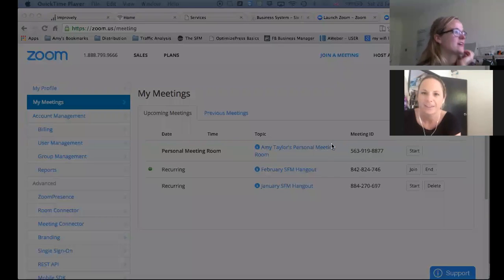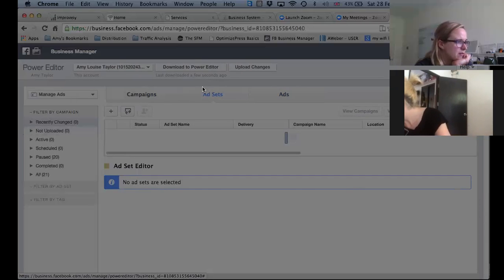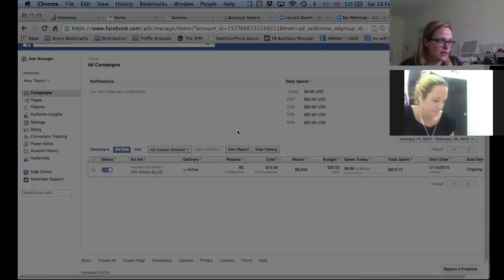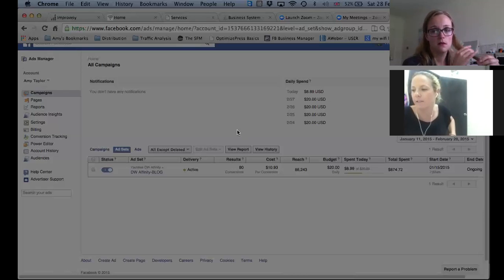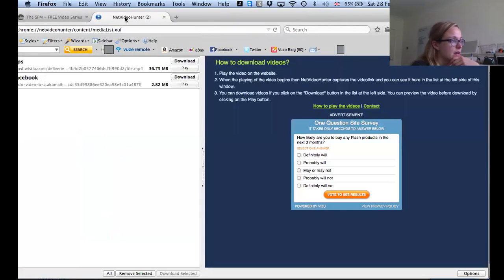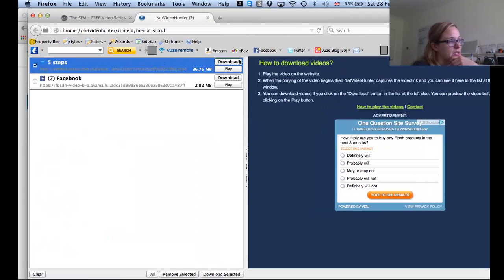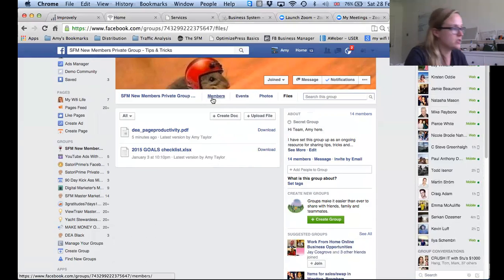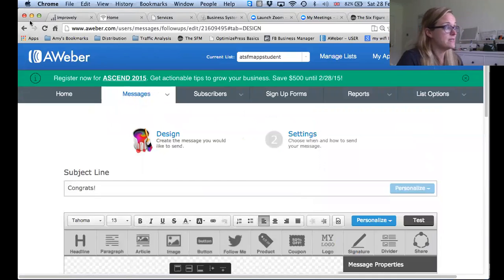February Mastermind (28Feb 2015)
Monthly marketing coaching and general masterminding with some of our members.

What sets us apart from many other online businesses and opportunities - apart from our world class training - is our integrity. As such, we want you to know where you stand from the start. We also take your privacy extremely seriously.